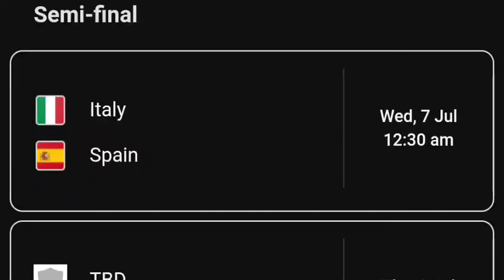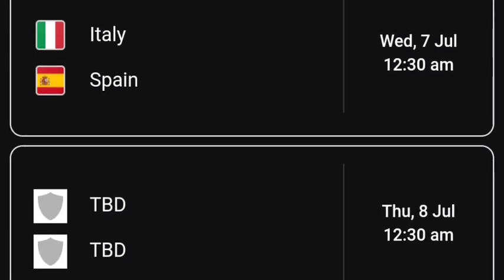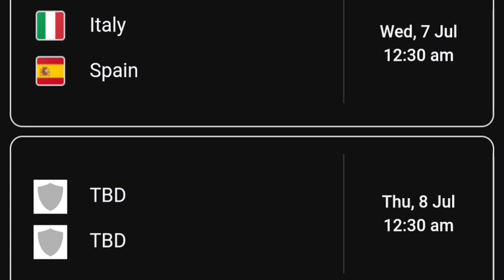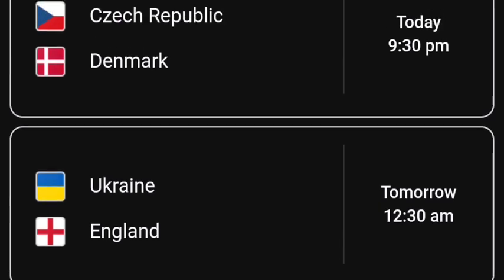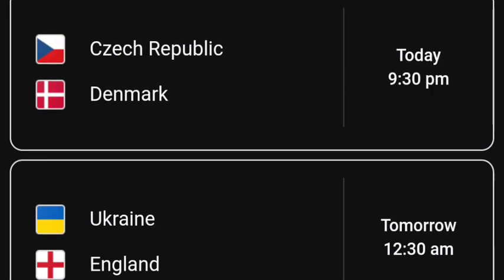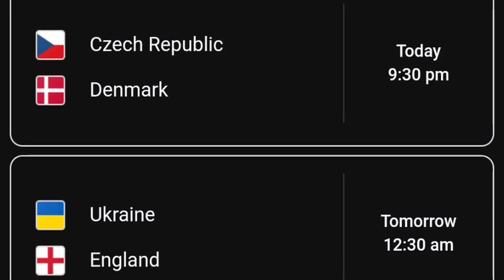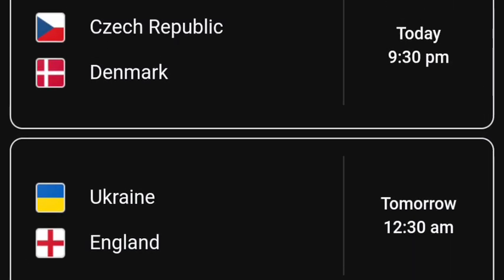Euro cup 2021 Semi finals | euro cup 2021 semi finals fixtures